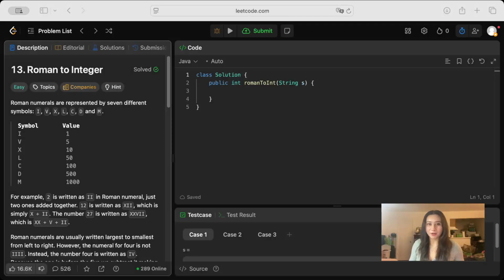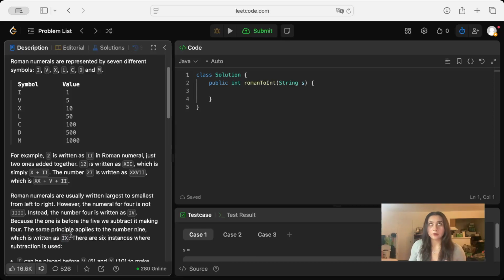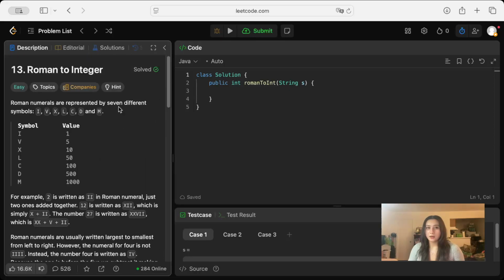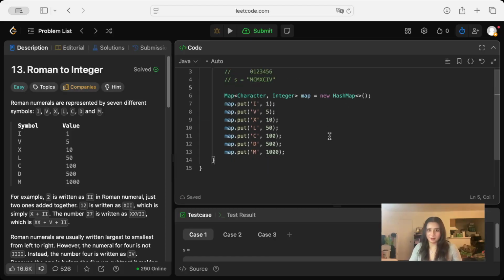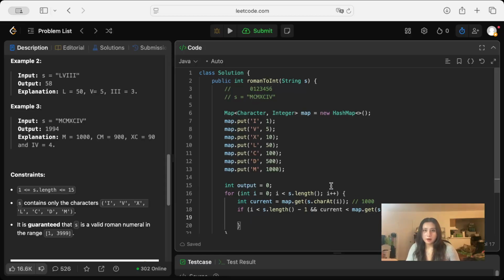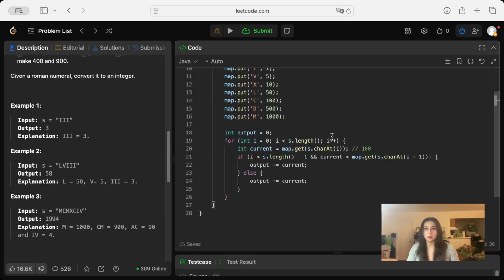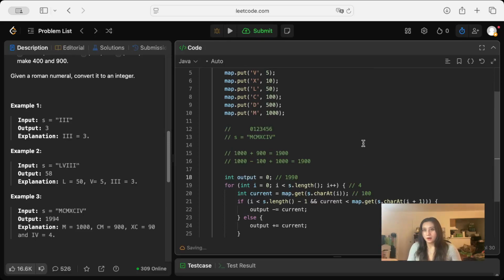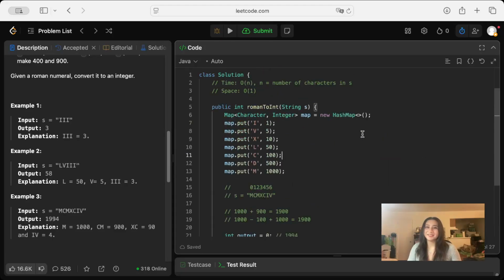Roman to Integer LeetCode - Java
In this video, I solve the "Roman to Integer" LeetCode problem using Java.

Timestamps:
00:55 - Problem
05:40 - Algorithm
07:24 - Solution
18:23 - Big O